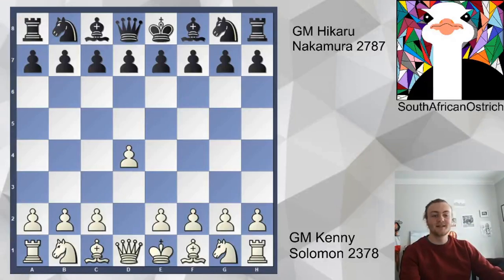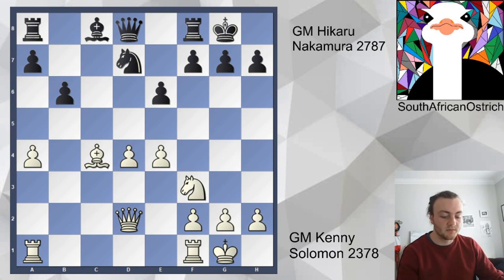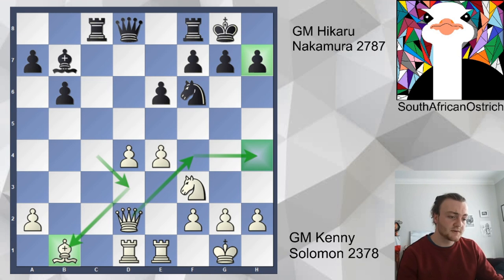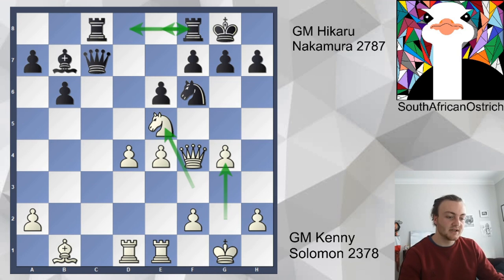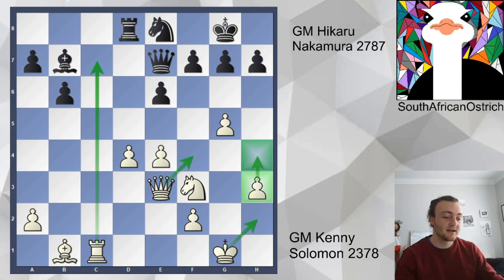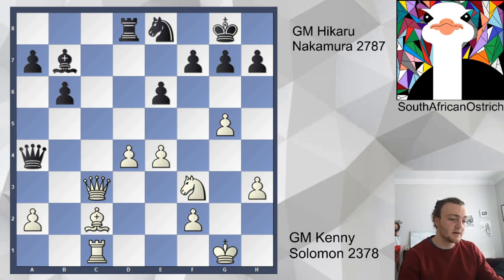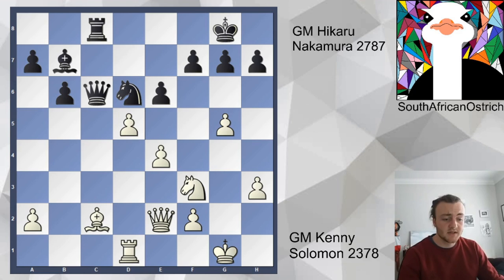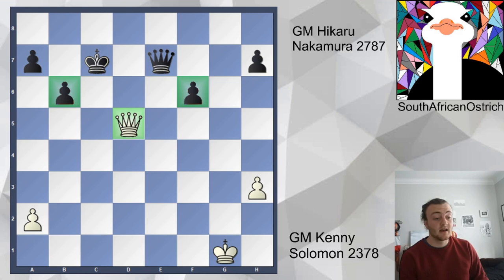GM Hikaru Nakamura vs GM Kenny Solomon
I analyze South African chess player's games. Leave your suggestions of games in the comments section.